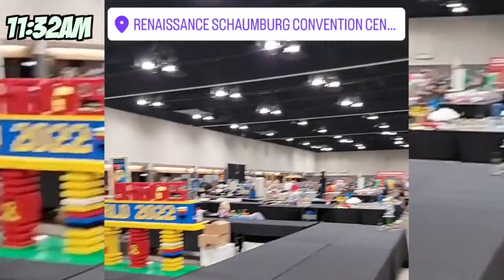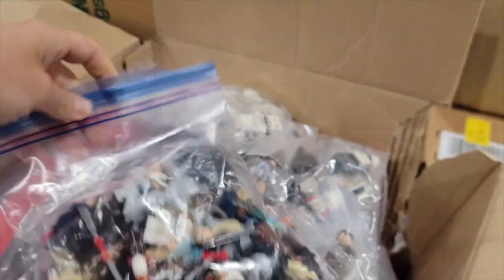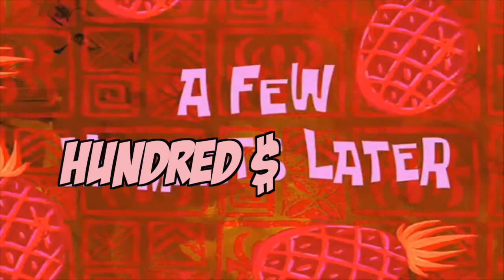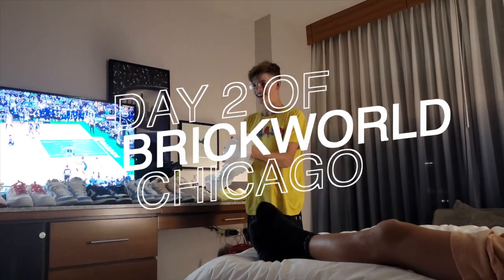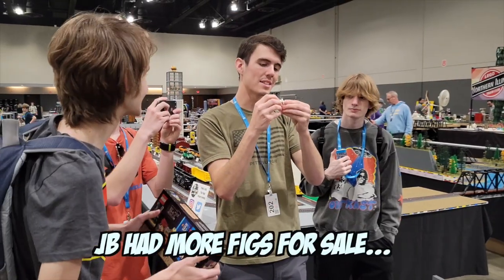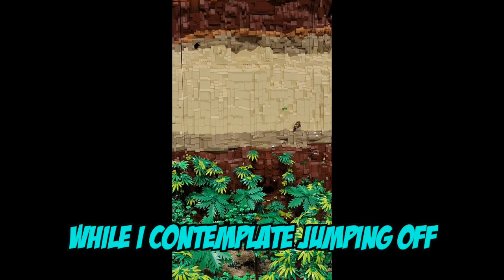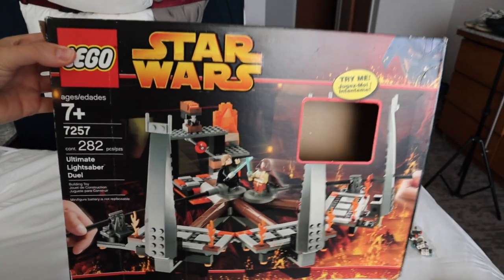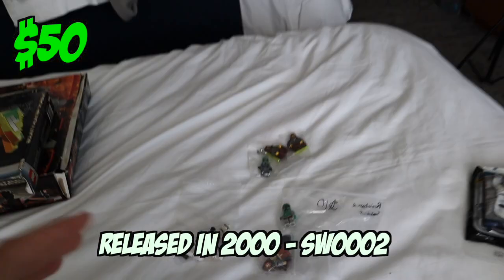I Bought Insane Retired LEGO Star Wars Sets at Brickworld Chicago! 2022 LEGO Vlog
Brickworld Chicago took place this year from June 15-19 and I bought so much LEGO! Rare retired LEGO Star Wars sets that is! Check out the adventures of the Bobsquad and all that Dani-bought right here, and let me know your thoughts on LEGOCON in the comments below!